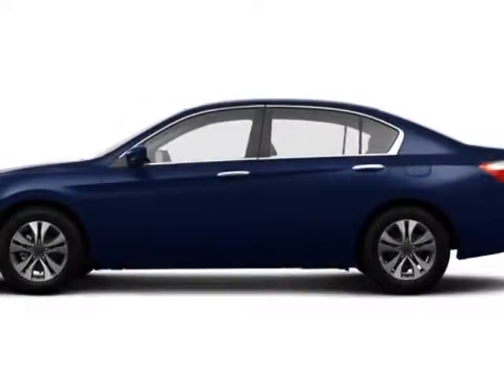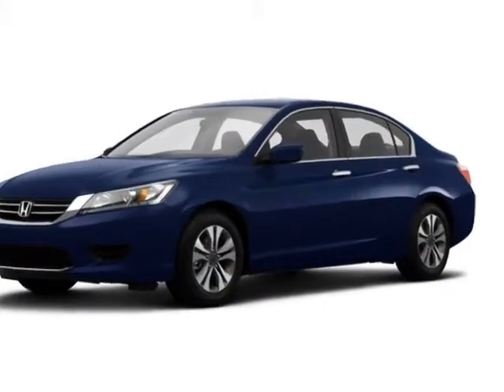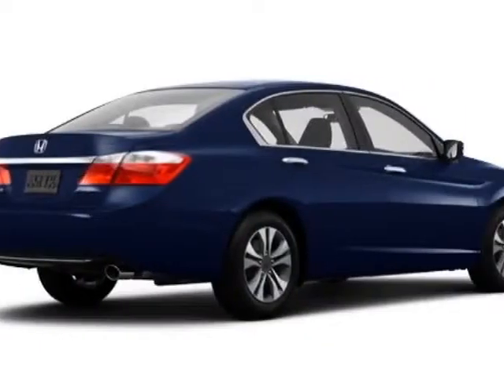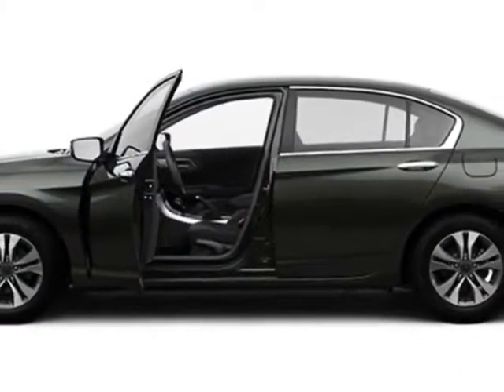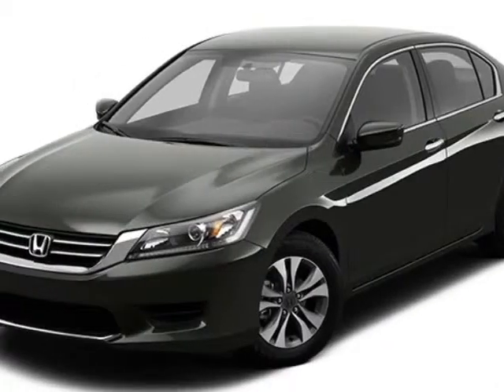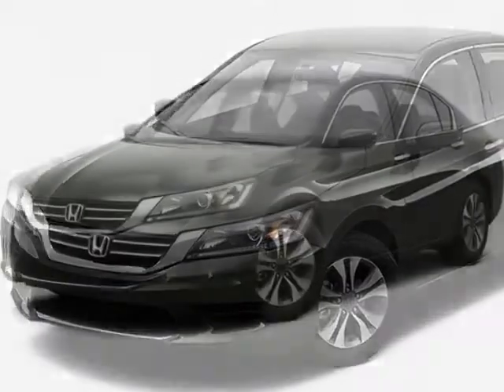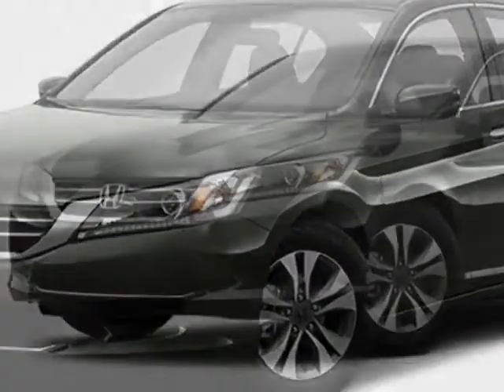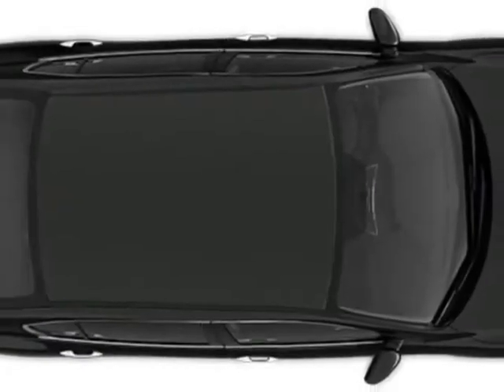2015 Honda Accord Sedan 4dr I4 CVT LX Sedan - Rock Hill, SC